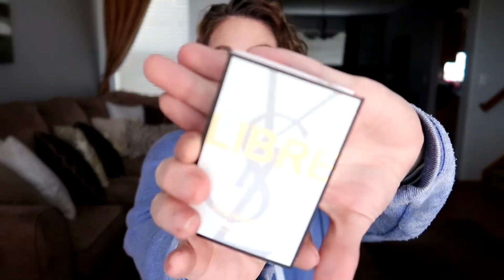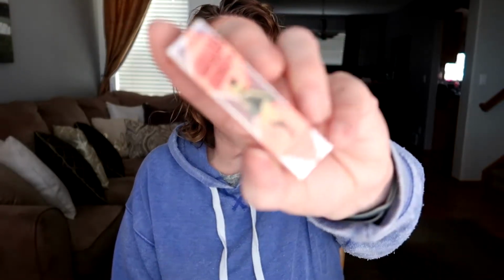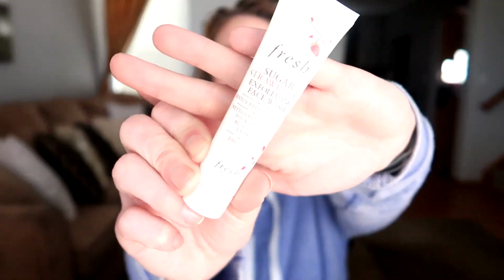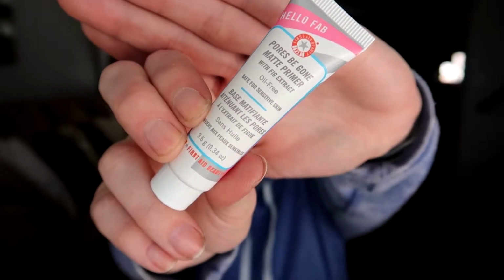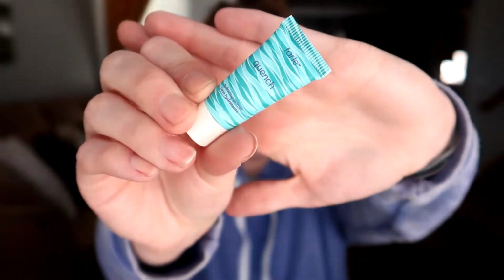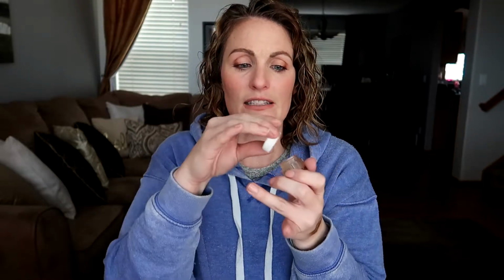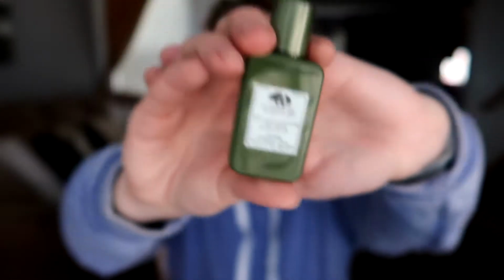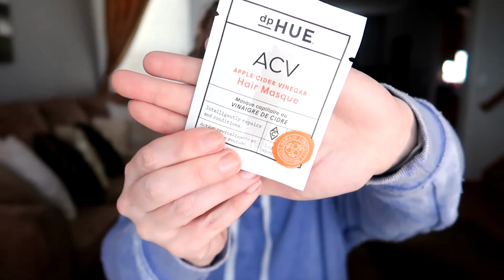Unboxing || Sephora Play Box || October 2019 || Missing an Item!?!?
I love my monthly Sephora Play box, I usually get exciting and new things to try.  This month was a small issue BUT the items I DID receive I am excited to try out.  Do you get this box?  Why or why not!?

So happy to have you on my beauty channel!  I am a mid-30s stay at home mom of 5 kids.  I love to share my unboxing (I still get a couple of beauty subscription boxes!) and hauls.  I am into anything beauty related!  I decided to start YouTube because I love talking with others that have the same passion of beauty as well.  I went through a HUGE ordeal Spring of 2018 which left me many scars and weight gain, so now I am learning to love my new self and share those tips with you along the way!